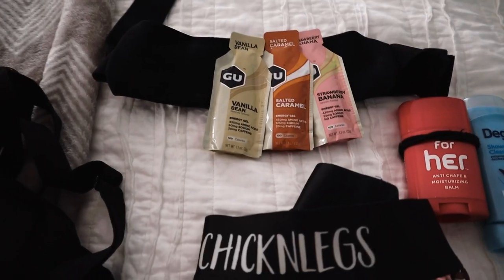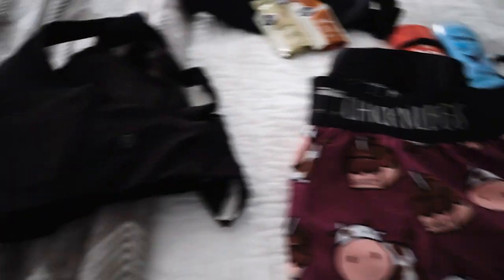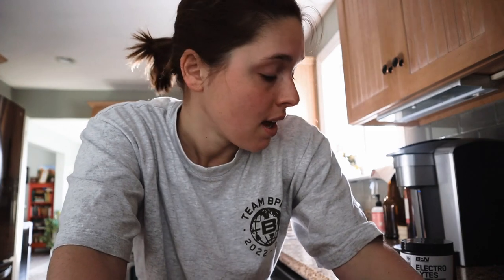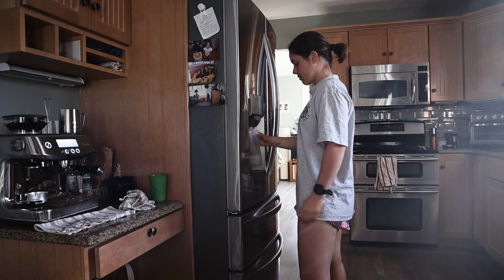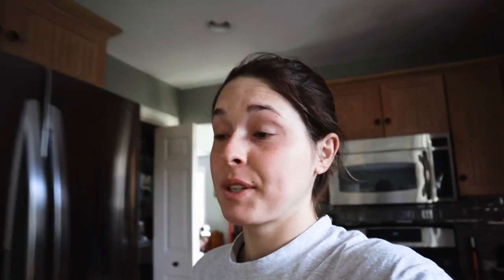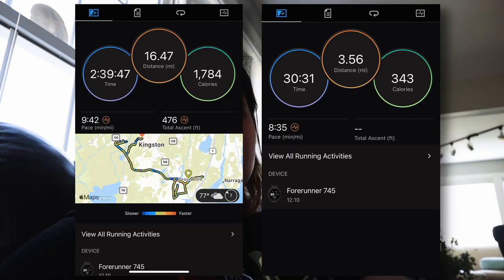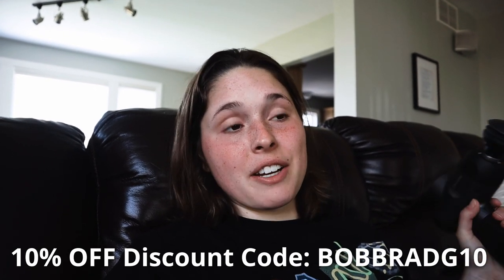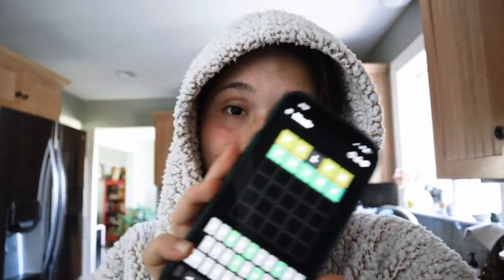20 mile run vlog (marathon training)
-Bob and Brad C2 Massage Gun: amzn.to/3C1tOWC

Hey y'all!
I hope you enjoyed this training vlog where I complete my longest run of marathon training: 20 miles! I love to watch running vlogs and vlogs from my favorite triathletes so I really wanted to document at least something from this training process!! Look forward to the marathon vlog soon...